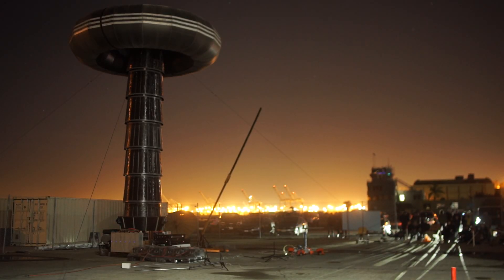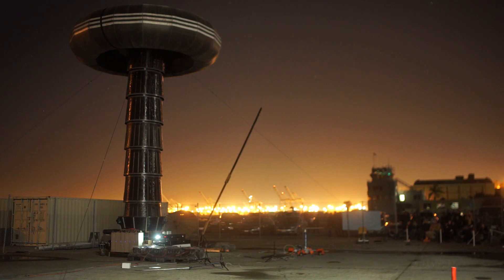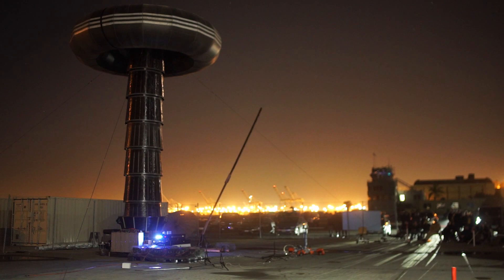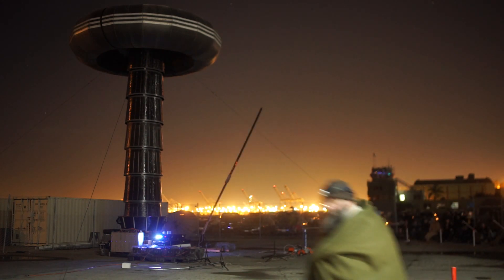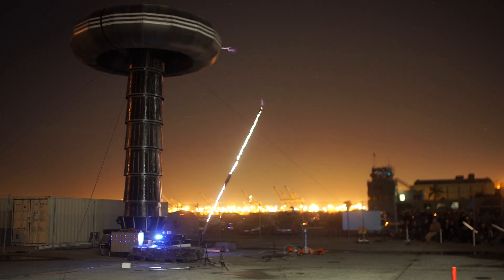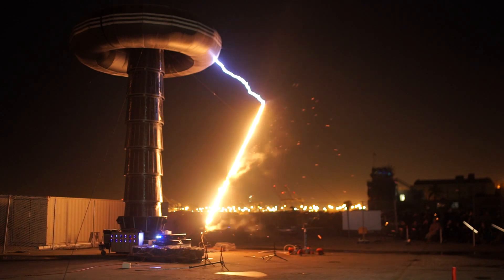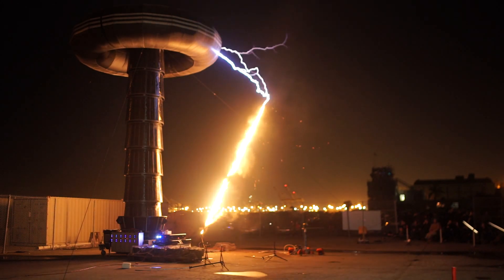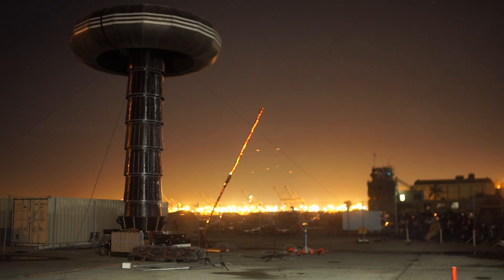World's Biggest Tesla Coil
Lightning On Demand Coil, 33'